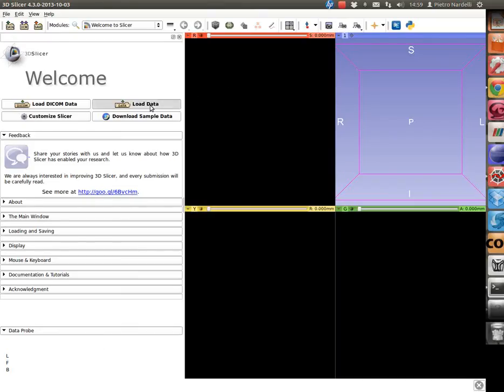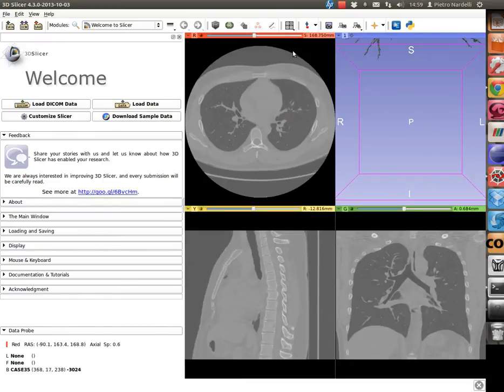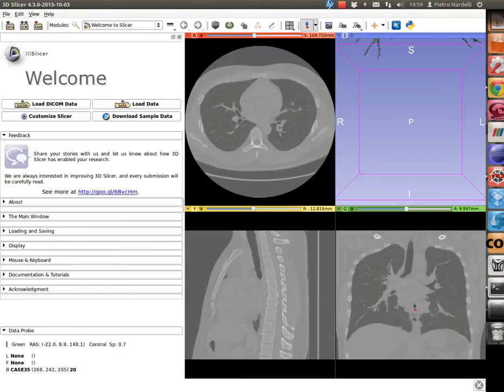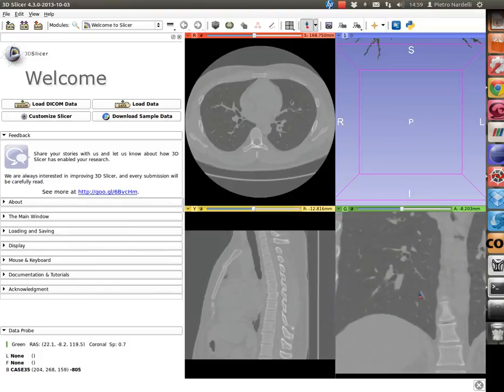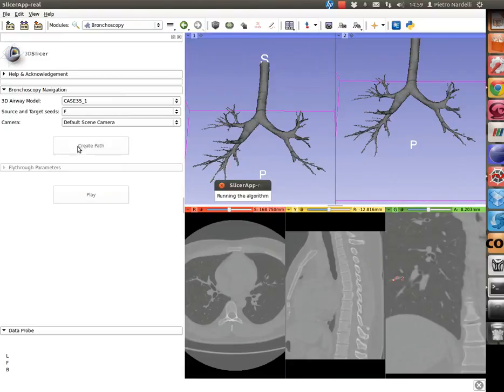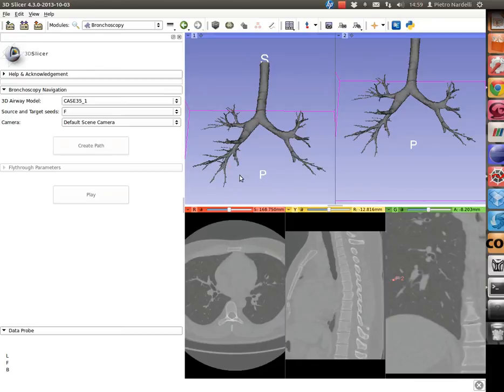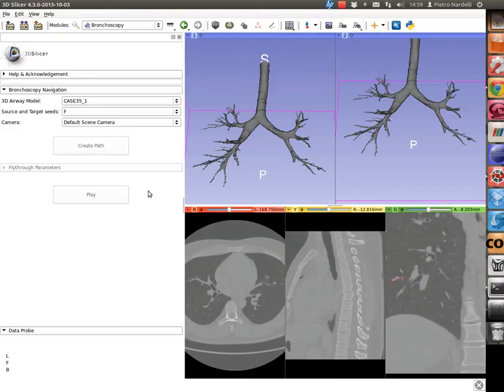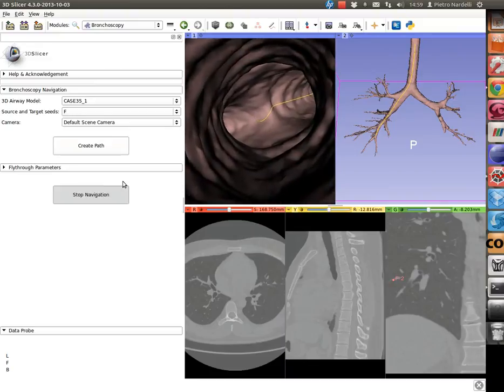Virtual bronchoscopy at University College Cork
This video provides an introduction to virtual bronchoscopy using the open-source Slicer3D platform for virtual endoscopic navigation of chest CT images.